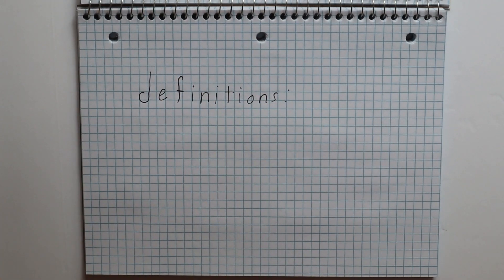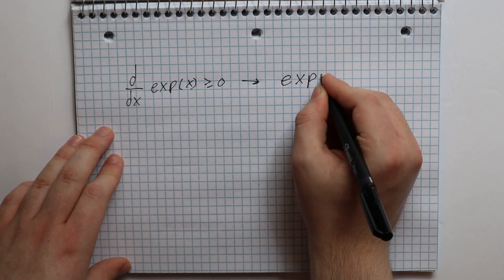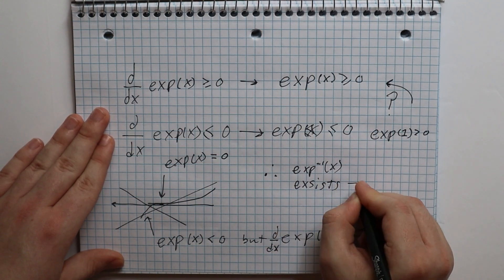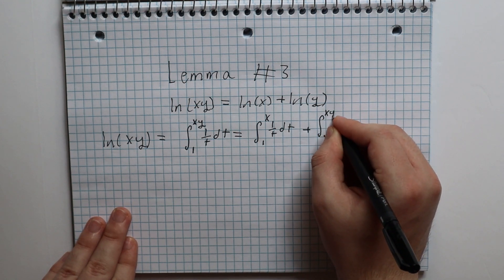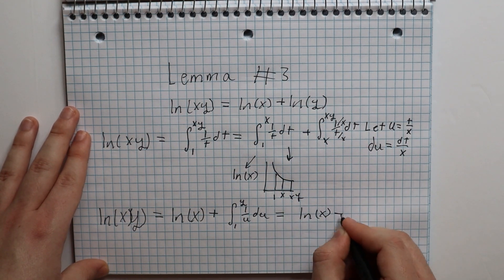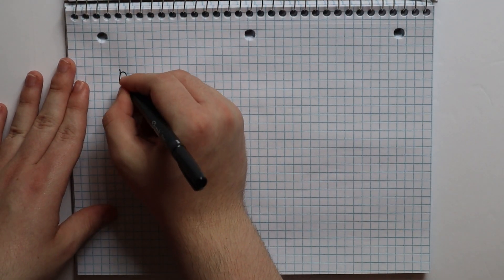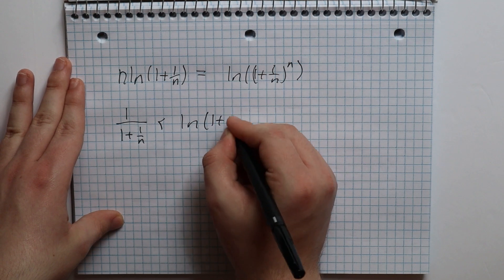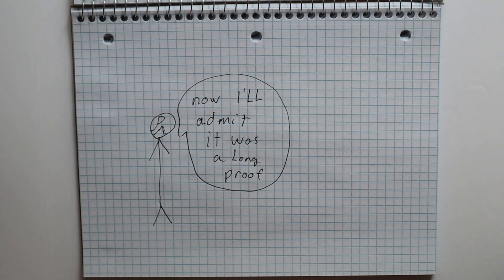Proof that the derivative of e^x is itself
The derivative of e^x is itself but have you ever wondered why this is true?